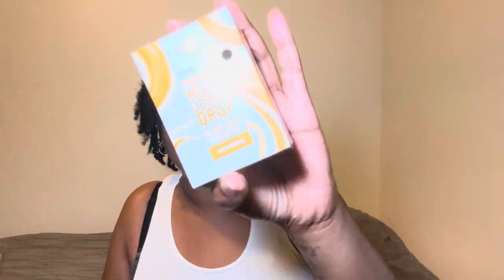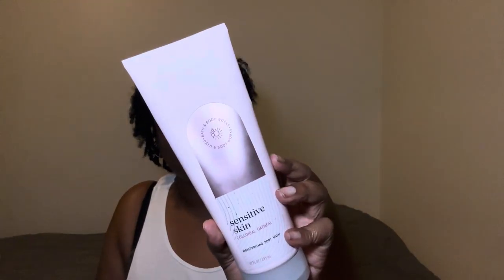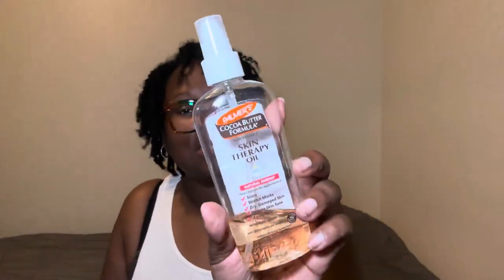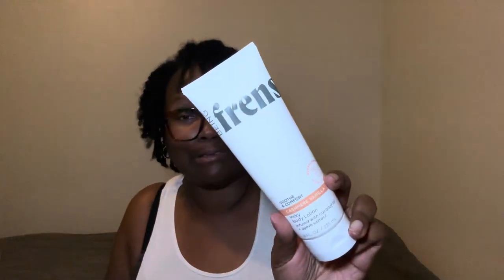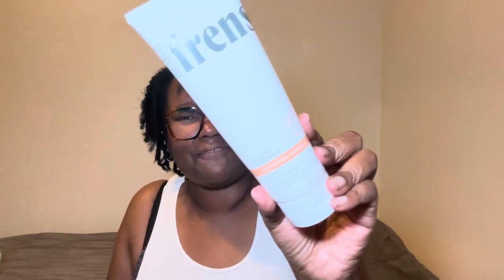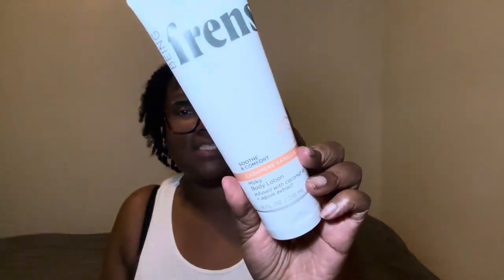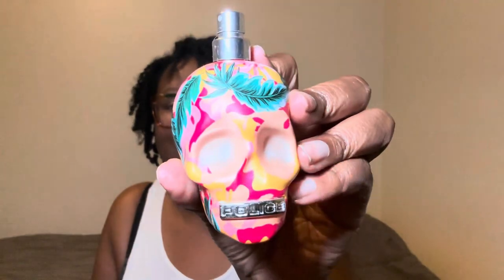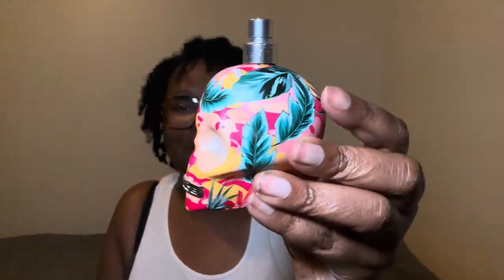Fragrance Layering Combo Diaries✨Day 34✨MissNaturalShay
Aura of a Woman
Lattafa 4 pc Set of Perfumes
Lattafa Ajwad
Dove Shea Butter and Vanilla Body Wash 4pk
Dove Brown Sugar Scrubs
EOS Strawberry Dream Lotion
EOS Pink Champagne
Sheamoisture Jamaican Black Castor Oil Leave in Conditioner
Sheamoisture Manuka Honey Shampoo
Sheamoisture Manuka Honey Conditioner
Dove Plant Based Bar Soaps
Sheamoisture Leave in Conditioner Treatment
Color Wow Anti-Humidity Spray
Summer's Eve Feminine Body Wash with Boric Acid
Dove Melanin Body Wash
Dove Recharge Body Wash
Dove Radiance Body Wash
VH Essentials Feminine Wash
The Drop Womens Sandals
Sheamoisture Daily Hydration Coconut Body Oil
EOS Coconut Water Body Lotion

Lunch Bag

Water bottle

Card Grabber:

YSL LIBRE

GUCCI GUILTY

LOLITA LEMPIKA